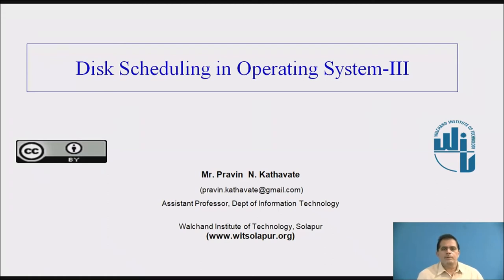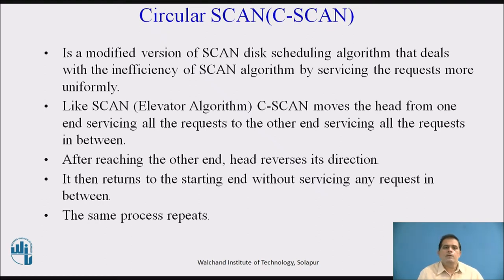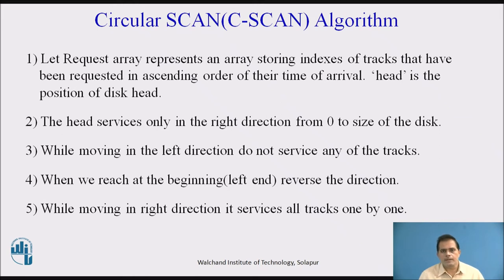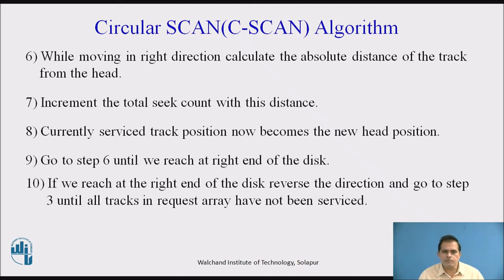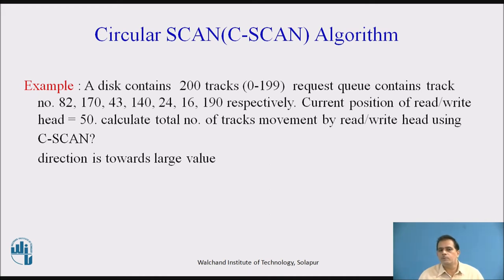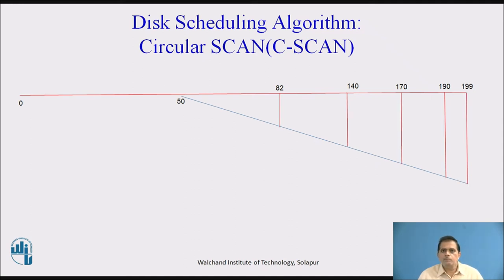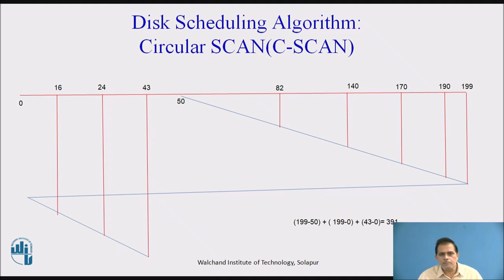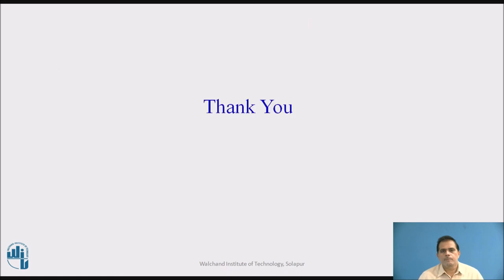Disk Scheduling In Operating System III